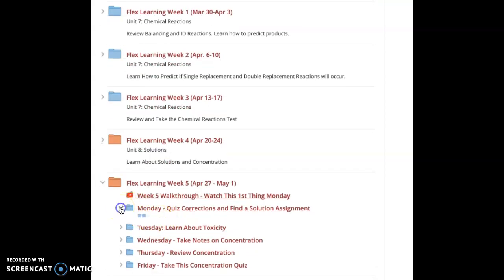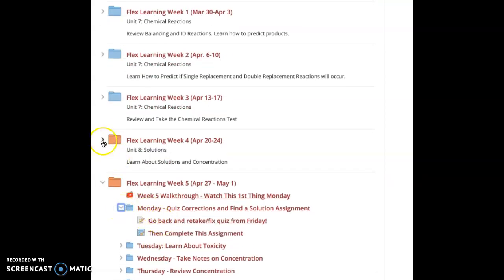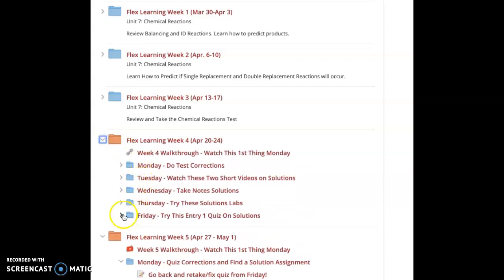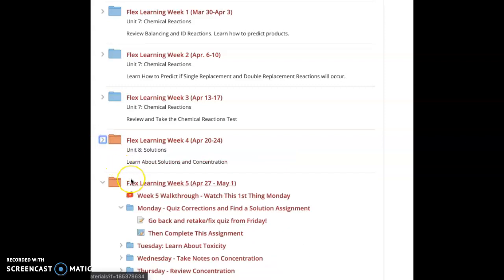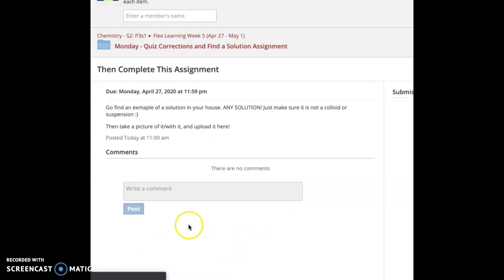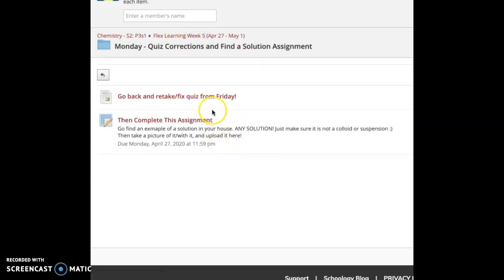Week 5 Walkthrough - Chem